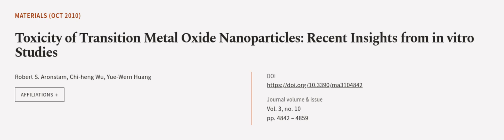Toxicity of Transition Metal Oxide Nanoparticles: Recent Insights from in vitro Studi... | RTCL.TV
### Keywords ###

### Article Attribution ###
Title: Toxicity of Transition Metal Oxide Nanoparticles: Recent Insights from in vitro Studies
Authors: Robert S. Aronstam, Chi-heng Wu ,and Yue-Wern Huang
Publisher: MDPI AG
DOI: 10.3390/ma3104842

### Video Timestamps ###
0:00:00 - Summary
0:00:57 - Title
0:01:03 - Outro
0:01:07 - End